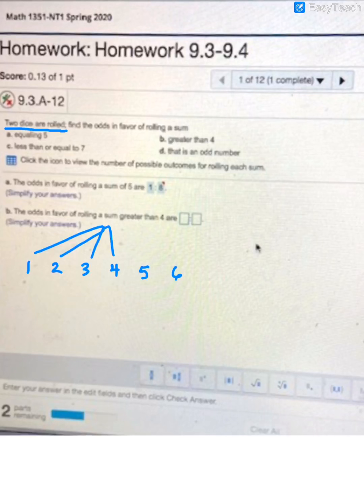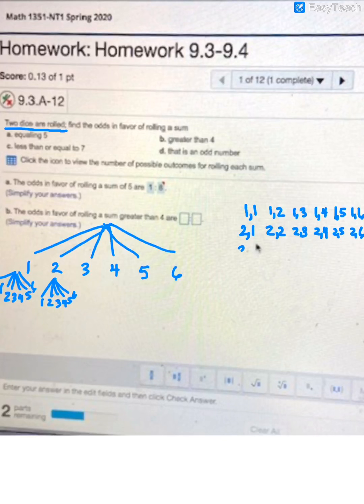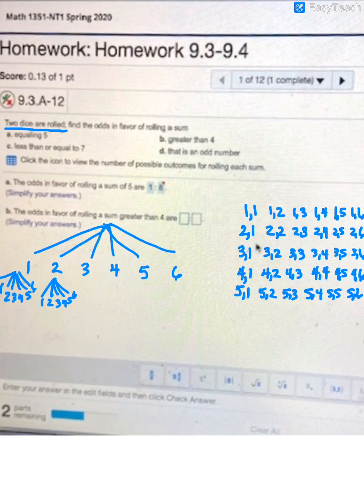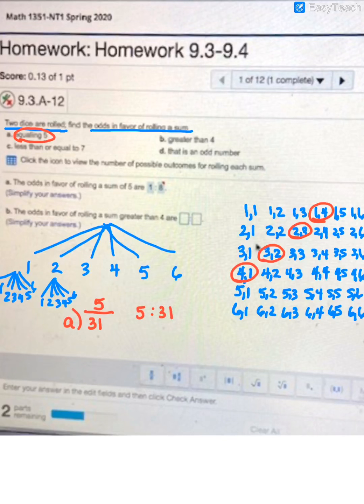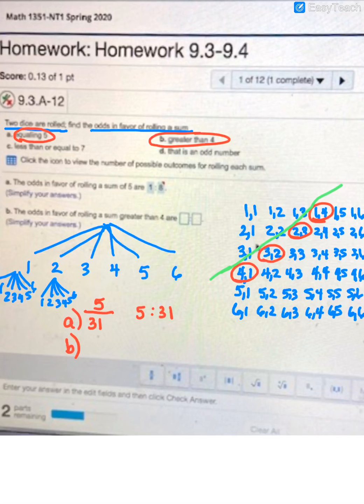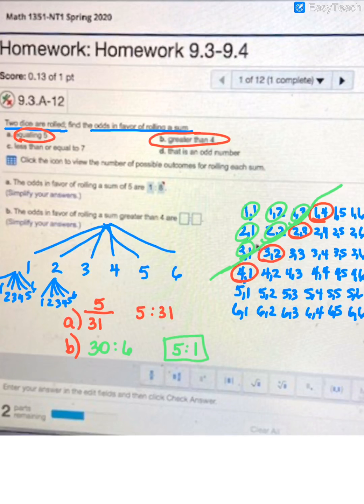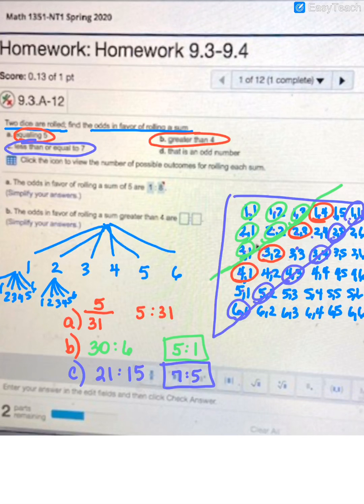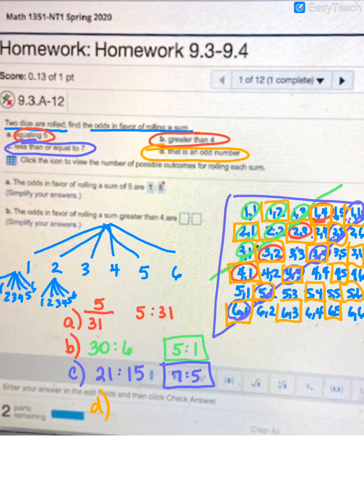Odds in Favor of an Event